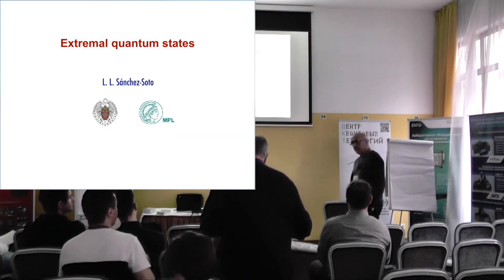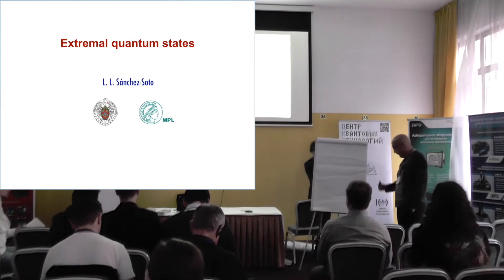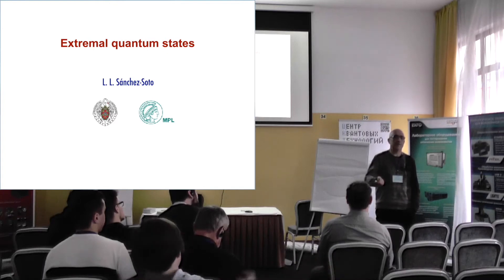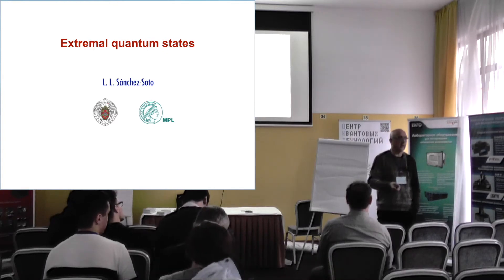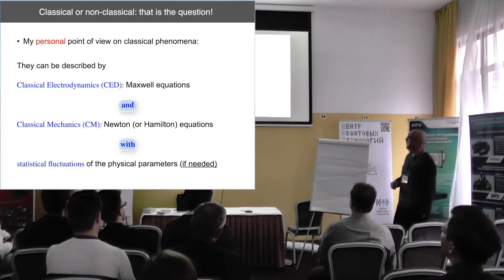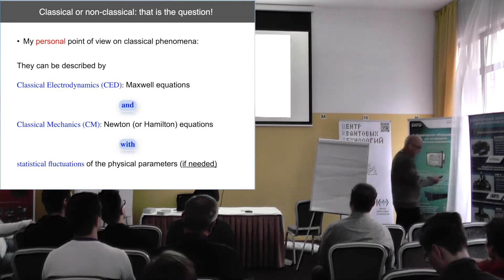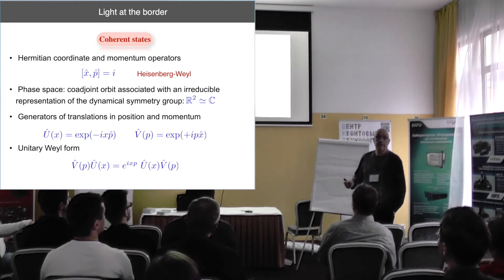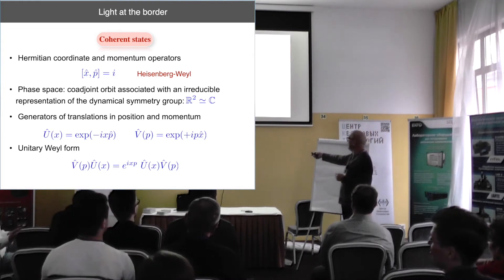Luis Lorenzo Sanchez Soto - Quantum extremal states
Luis Lorenzo Sanchez Soto (Complutense University of Madrid, Spain)

Quantum extremal states

In this lecture, I will introduce the Majorana representation, which maps a pure state of a spin S into a constellation of 2S points on the Bloch sphere. For quasiclassical coherent states, this constellation reduces to a single point.  The converse case of states that are uniformly distributed  over the sphere gives rise to different notions of extremal quantum states. I will explore the properties of these states and show that they are optimal for some metrological tasks.